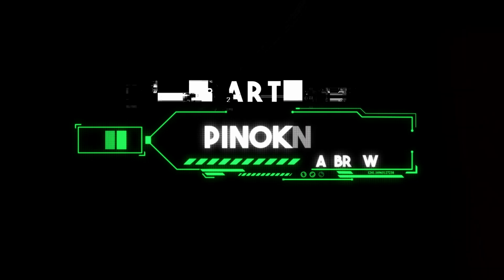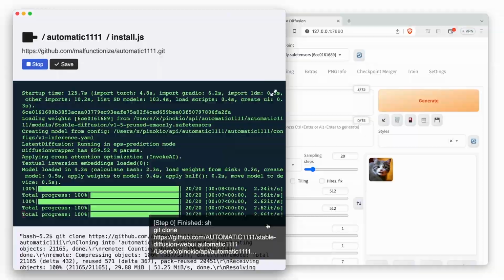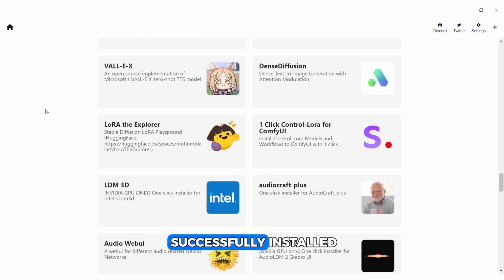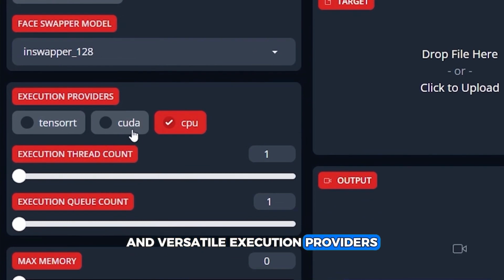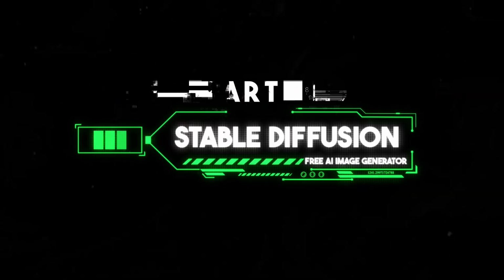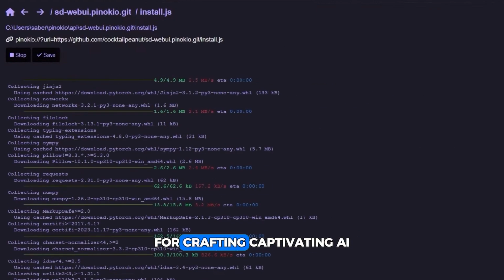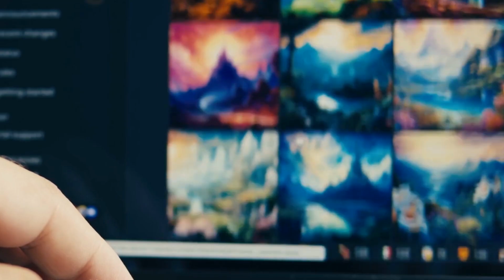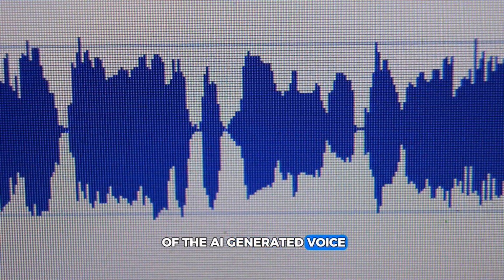Unlock a Wealth of FREE AI Tools with the Ultimate AI Toolbox - Explore Now!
Hey there, fellow creators! Ever wondered if there's a platform that provides a treasure trove of free AI tools to supercharge your content creation? Well, look no further – the AI Toolbox is here to revolutionize your creative journey! In this quick video, join me as we embark on an exciting exploration of the diverse and powerful free AI tools available at your fingertips. From AI face swapper to AI image generator, AI voice cloner, AI music generator, and more, the AI Toolbox is your gateway to a world of innovation and convenience. Let's dive in and uncover the magic of these incredible tools that are set to simplify your creative process and elevate your content to new heights. Ready to unlock the potential of AI-driven creativity? Let's get started!
In this video, we'll embark on an exciting journey that will equip you with the knowledge and skills to harness the immense potential of AI. Together, we'll explore the seamless process of installing and navigating an incredible range of AI tools designed to simplify your life, boost productivity, and unleash your creativity. From image generation to voice cloning, these tools are poised to revolutionize the way you interact with technology. So, let's dive in and discover the power of AI right at your fingertips.

Part 1: Introducing Pinokio AI Browser:

Pinokio AI presents a revolutionary browser that empowers you to effortlessly install, run, and programmatically control various applications, streamlining your access to cutting-edge AI technology. Within this single, user-friendly browser interface, you'll gain access to an array of powerful and versatile free AI tools, each designed to enhance your digital experience and productivity. Before delving into the myriad capabilities of these tools, let's kick-start our journey by installing the Pinokio browser. Begin by visiting the official Pinokio website, where you can find the download link provided in the video's description. Select the installer that corresponds to your operating system, whether it's the Pinokio Browser for Windows, macOS, or Linux. Once you've selected the appropriate installer, proceed to download and run it to initiate the seamless installation process.

Part 2: Free AI FaceSwap Tool:
With the Pinokio browser successfully installed, it's time to delve into the fascinating world of AI-powered face swapping with the innovative FaceFusion app. Upon launching the Pinokio browser, navigate to the app selection interface and seamlessly access the FaceFusion application. Next, embark on the journey of enhancing your digital creativity by downloading and installing the robust FaceFusion AI along with its necessary requirements.

Once installation is complete, take the exciting leap into the realm of face swapping as you launch the FaceFusion AI app. Uncover an array of dynamic features at your fingertips, including frame processors, advanced FaceSwapper models, and versatile execution providers.

 Engage in the captivating process of face swapping by selecting source and target images, fine-tuning settings to achieve the desired effect, and initiating the seamless swapping process. Witness the magic of AI come to life as you download the resulting video, capturing the remarkable transformation achieved through the power of AI-driven face swapping.

Part 3: Free AI Image Generator - Stable Diffusion XL UI:
Continuing our immersive exploration, we now turn our attention to the remarkable Stable Diffusion Web UI, a powerful tool designed for seamlessly generating AI images with unparalleled creativity. Begin by installing the Stable Diffusion Web UI, setting the stage for an enriching journey into the realm of AI-driven image generation. Following this installation, embark on the next step by installing the Stable Diffusion XL, an expanded version that unlocks even more potential for crafting captivating AI-generated visuals. With the XL Web UI launched, immerse yourself in the process of harnessing the text-to-image generator, where you can input prompts and finely adjust generation settings to tailor the output to your creative vision. Witness the magic unfold as you generate your very own AI image and navigate to the file location to behold the awe-inspiring, AI-crafted masterpiece, a testament to the boundless possibilities offered by cutting-edge AI technology.

Part 4: Free AI Voice Cloner - AI Voice Cloning (Free):
Now let’s venture into the realm of AI voice cloning with the groundbreaking XTTS application. Begin by seamlessly installing the XTTS app, setting the stage for an immersive experience in voice cloning that pushes the boundaries of creative expression. As you launch the app, immerse yourself in the captivating process of voice cloning by carefully selecting an audio reference, crafting your script, and selecting the desired language to shape the nuances of the AI-generated voice.